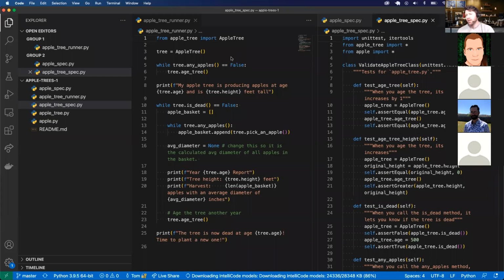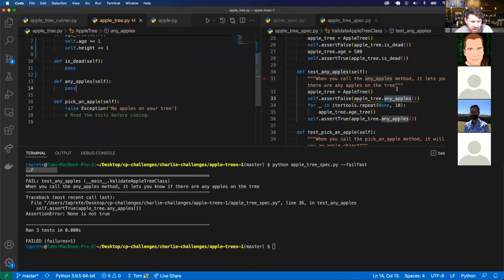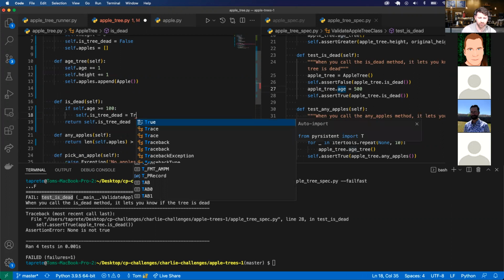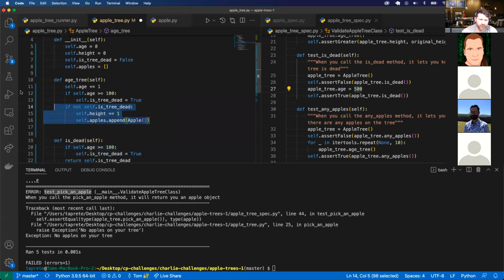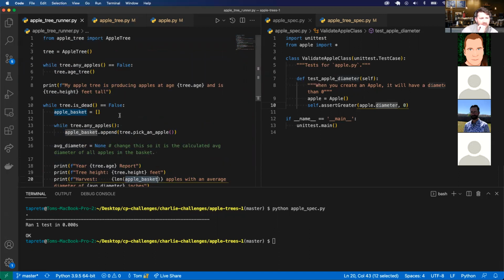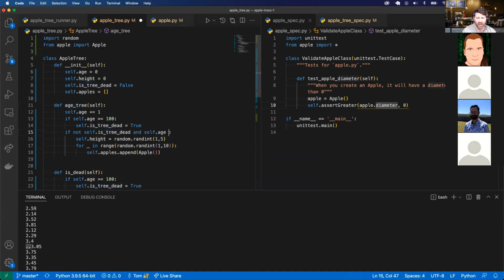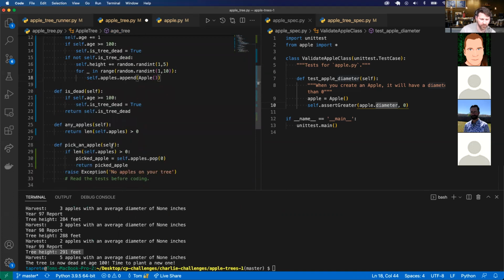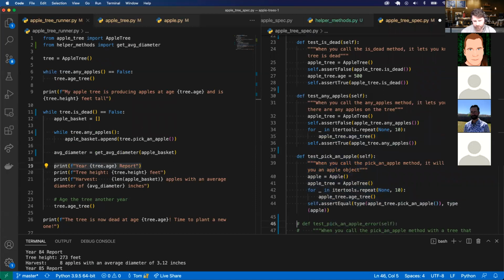W6D2: Apple Trees Review (1 of 2)